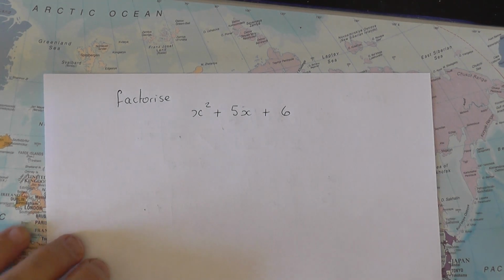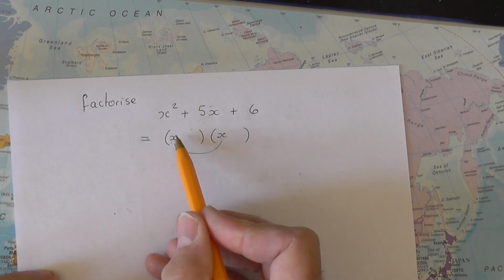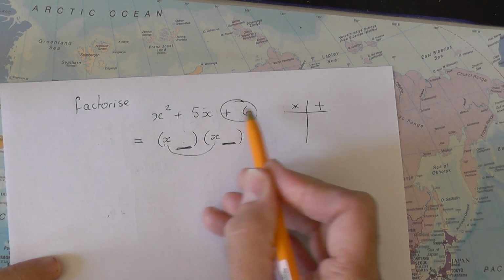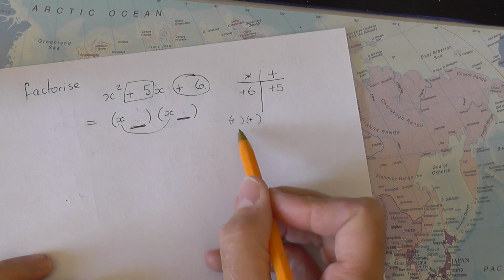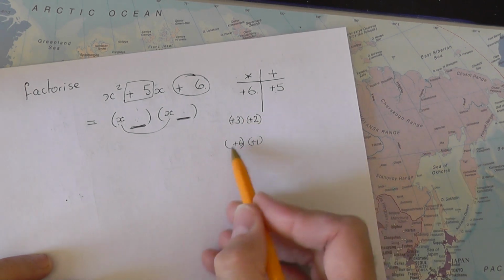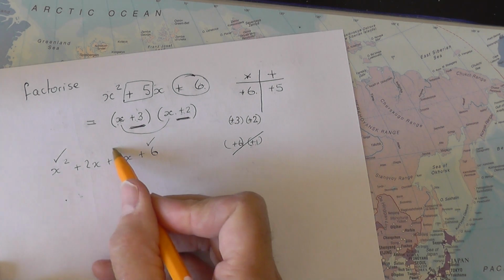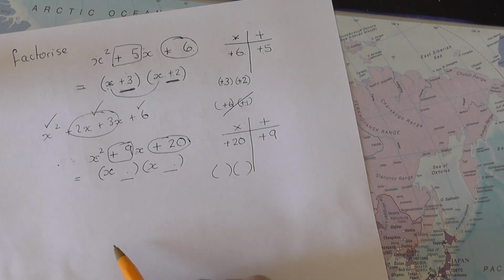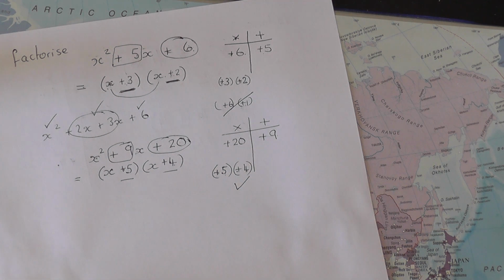Factorisation 9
The simplest type of factorisation that leads to a double bracket answer.  This video is video 9 in a series of videos explaining the basics of factorisation.

for more math resources